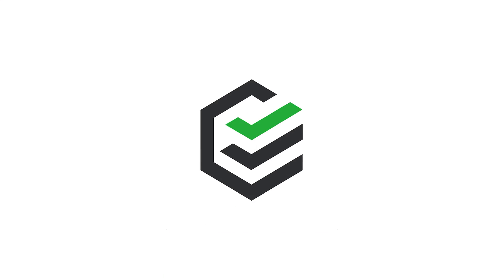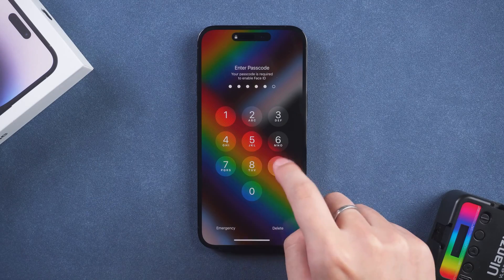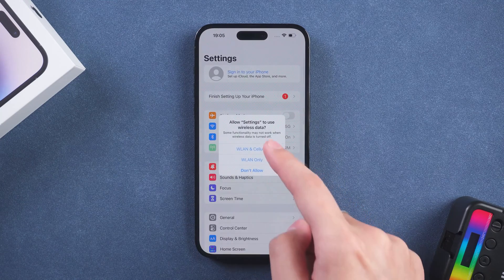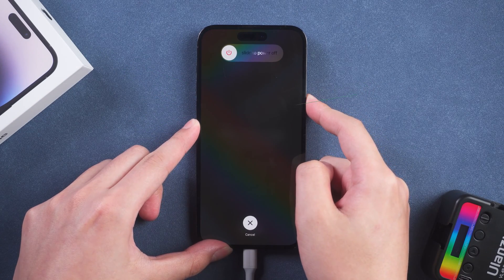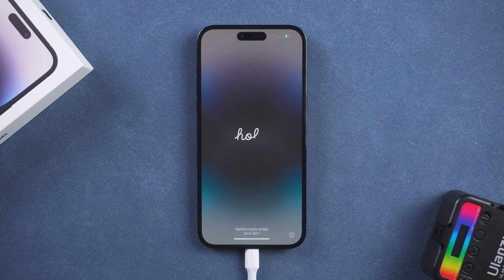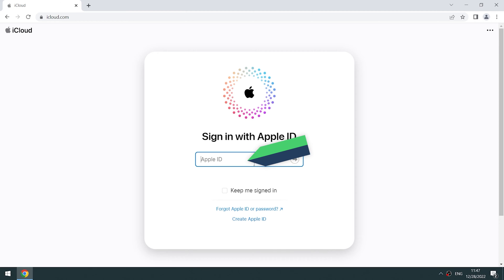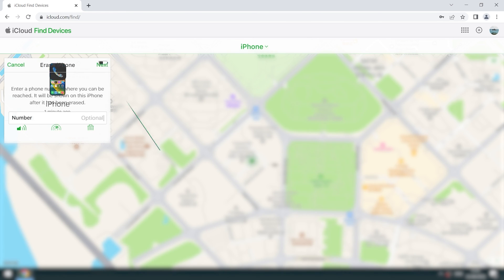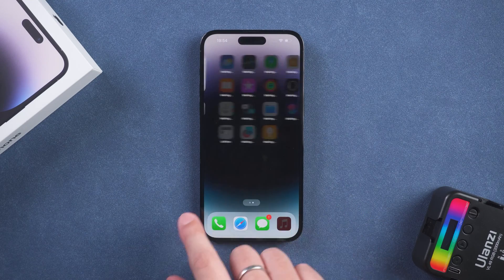[Update] How to Bypass Face ID and Passcode | Unlock iPhone without Face ID or Passcode 2023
Can't unlock your iPhone with Face ID? Forgot your iPhone 14 passcode? How to unlock iPhone 13 without passcode or Face ID?

⏰Timestamps:
00:00 Intro
00:22 Method 1: Erase iPhone with Apple ID
01:13 Method 2: Reset Passcode with PassFab iPhone Unlock
02:36 Method 3: Remove the Passcode using iCloud

📃Related Article:
How to Unlock a Locked iPhone without Password - 5 Ways [iOS16/iOS 16 Beta]

📖Related Guide:
How to Use PassFab iPhone Unlock

PassFab Tips - How to Restore iPhone 14 From Backup [Step By Step]

⚠IMPORTANT NOTICE:
2. The remove Apple ID feature of PassFab iPhone Unlocker is designed to help users who forgot their own Apple ID or password to regain access to their device.
3. For devices running iOS 11.4 onwards, the remove Apple ID feature of PassFab iPhone Unlocker will restore the device to factory settings so users can unlock with their passcode.
4. PassFab iPhone Unlocker is unable to obtain access to credentials, compromise personal data or cause serious harm to others. Do not try to violate YouTube community guidelines.

Social Media